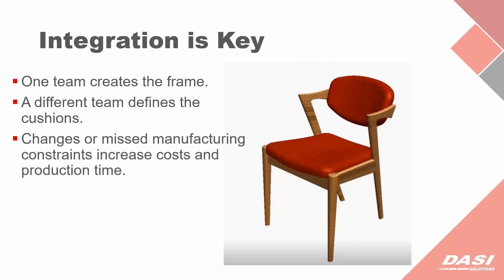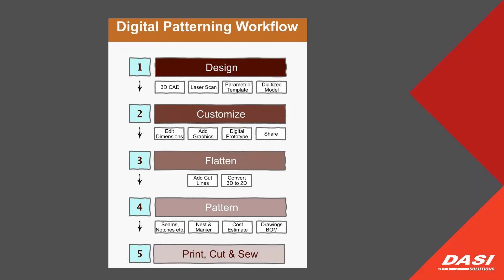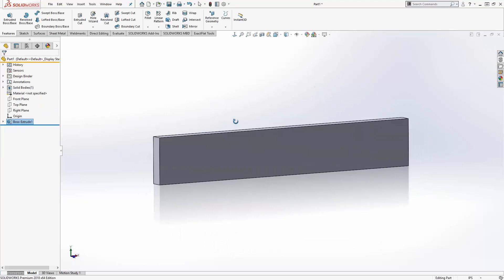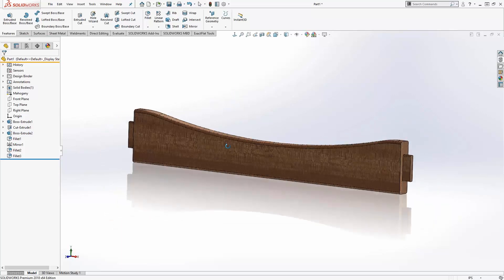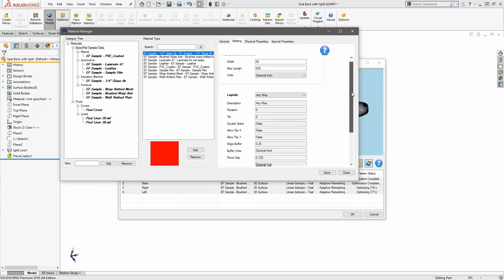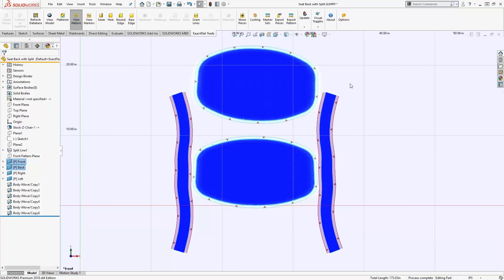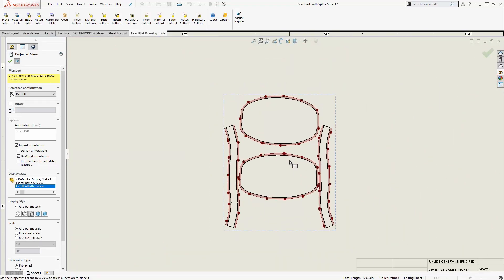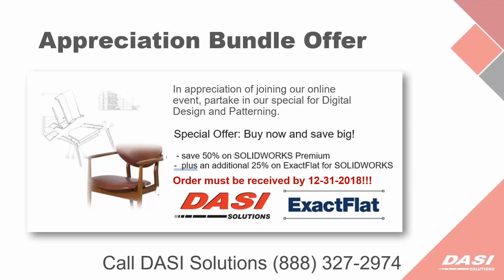[webinar] Best Practices for Furniture Makers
Furniture design typically involves both hard and soft components. In working with our customers in the industry, we know that integrating the two processes can be struggle.

During this webinar recording, with special guests ExactFlat, we examine:
• Benefits of adopting an entirely digital process
• Digital design and patterning best practices
• Fast and simple techniques for creating accurate drawings, patterns and markers